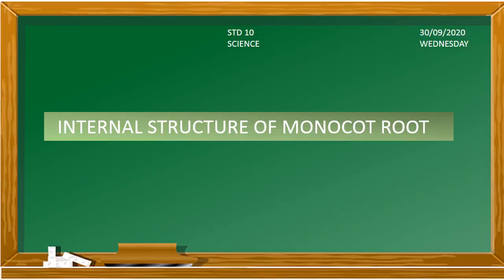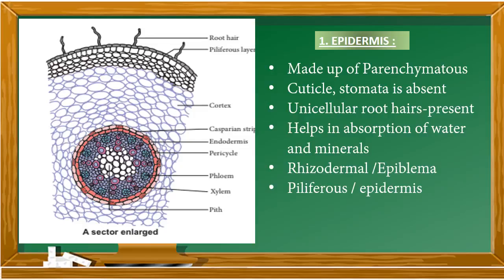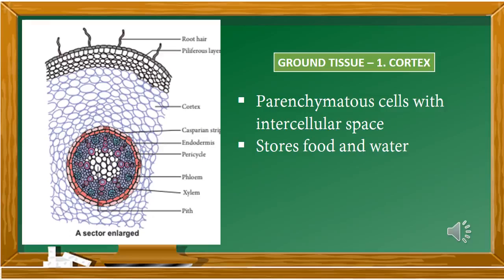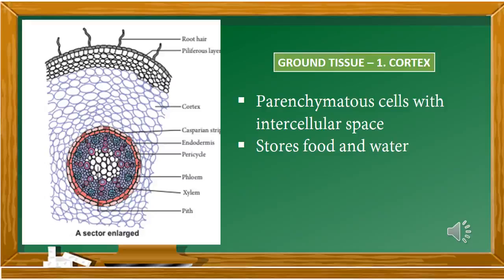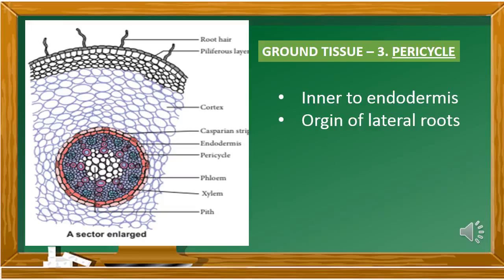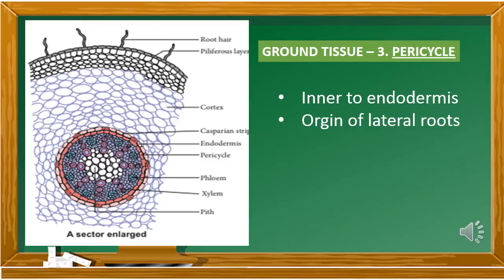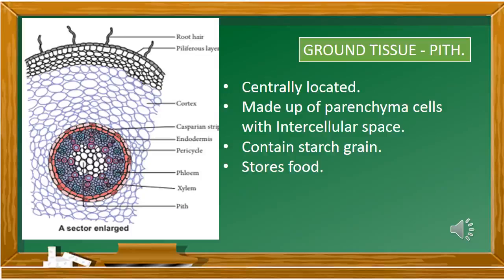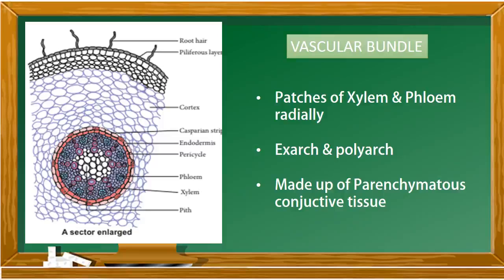UNIT 12 MONOCOT ROOT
MAY THIS VIDEO HELP THE TAMILNADU SAMACHEER SCIENCE LEARNERS